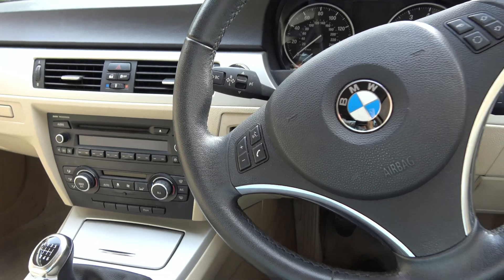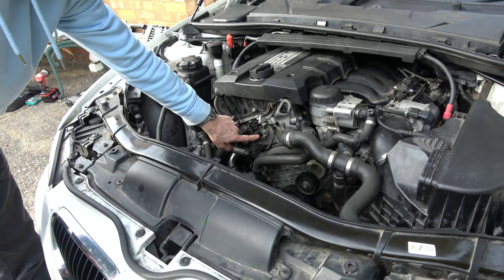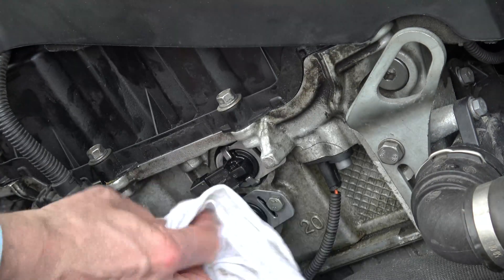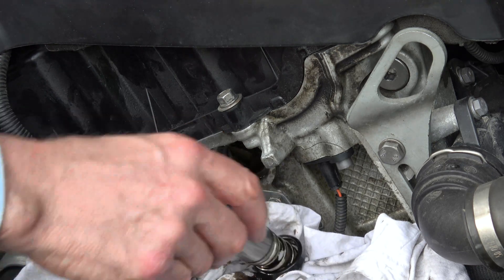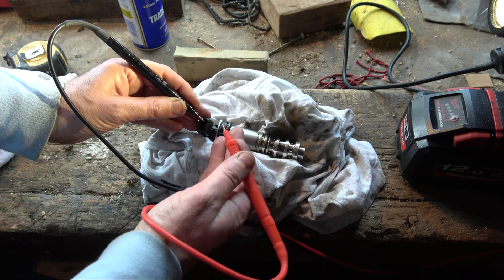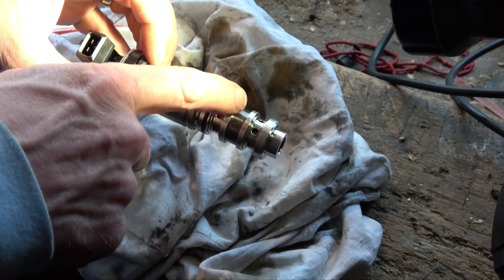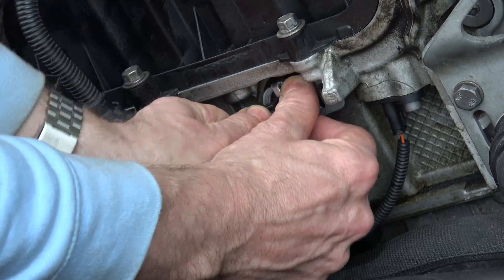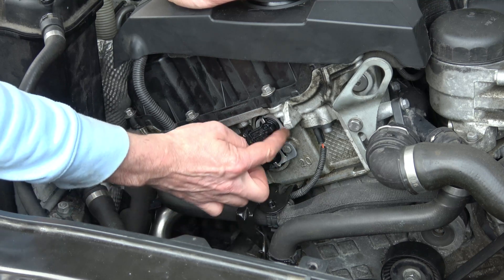BMW 320i E92 Intake Camshaft VANOS Solenoid Replacement & Test N43 Engine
This in depth video shows you how to remove and test a BMW E92 Intake Camshaft VANOS Solenoid on a N43 engine. The same process applies to E90, E91,E93 and other cars with the N43 engine.